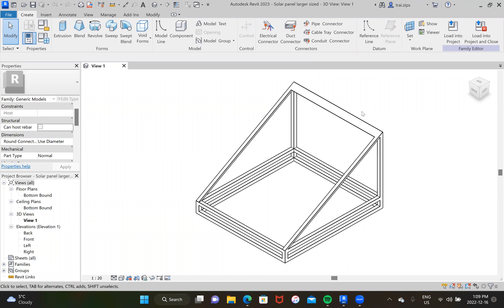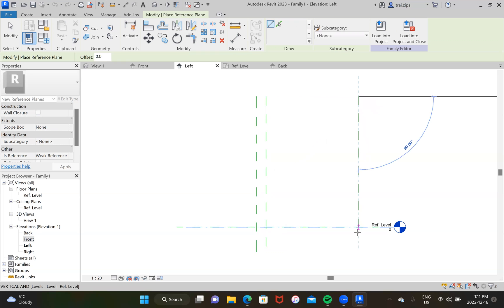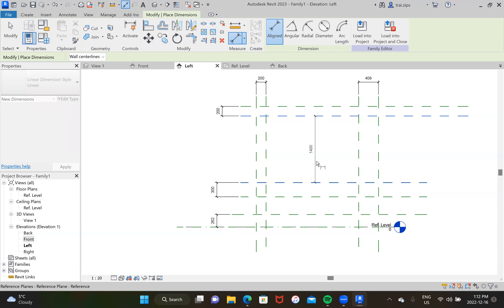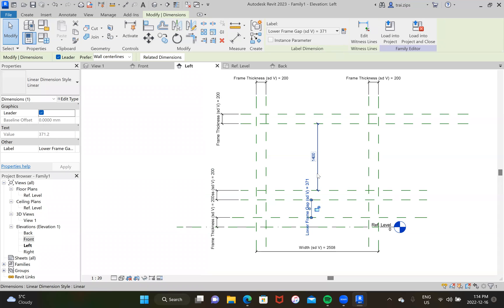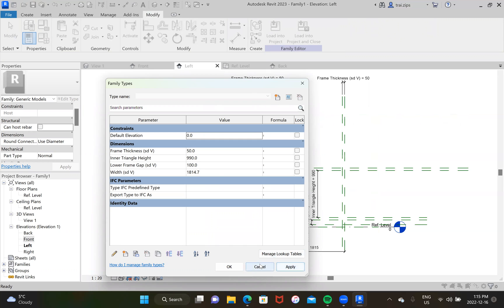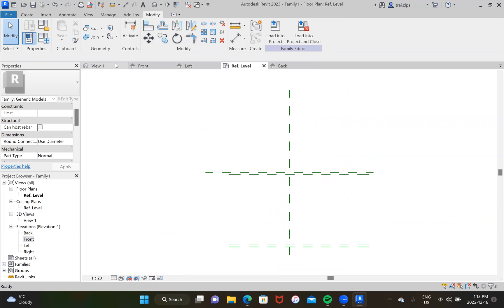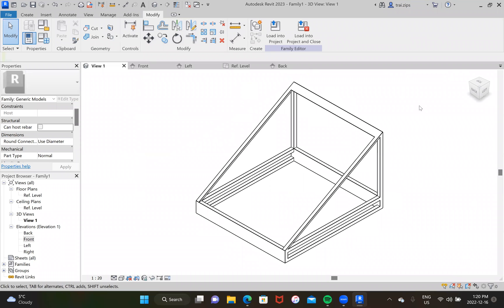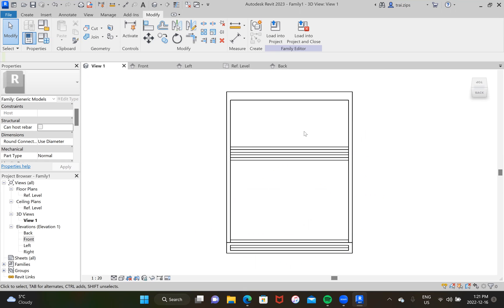How to Build a Solar Panel Stand in Revit Using Families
This video demonstrates how to use multiple views, reference planes, the extrusion tool, and the void extrusion tool to create a solar panel stand in Revit using families. While I will be building a solar panel stand, this video is aimed to teach you how to create your own custom families for when the objects you need cannot be found in the preloaded families in Revit.